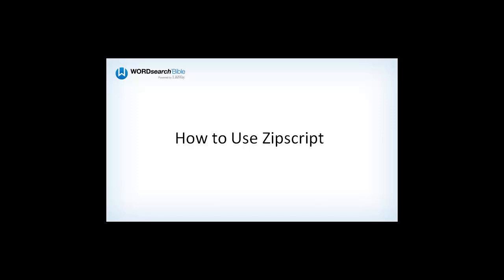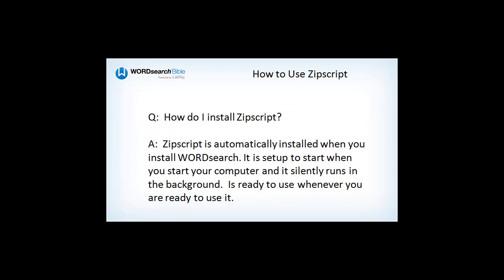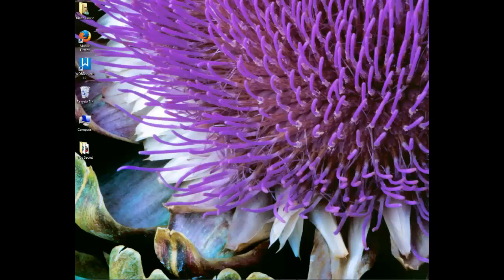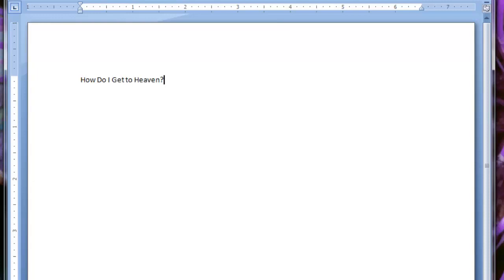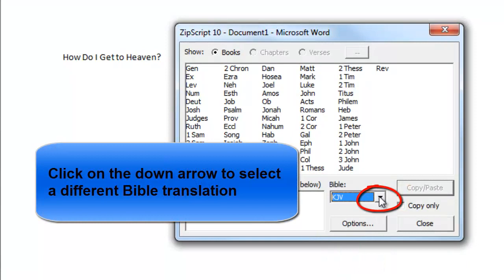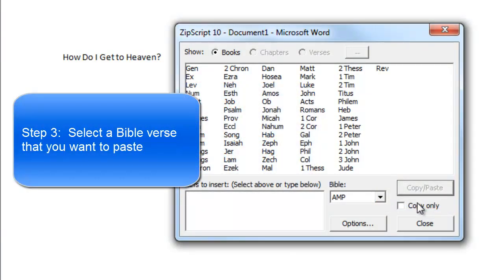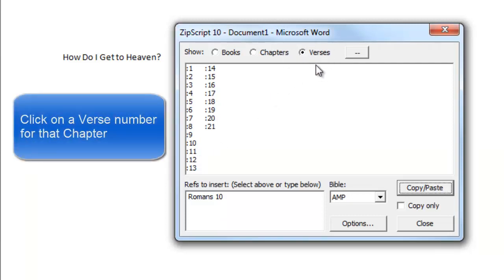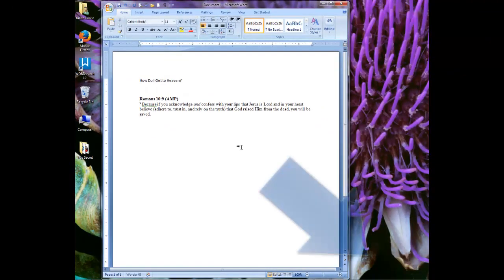How to Use Zipscript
Zipscript will paste Bible verses into a word processor document, or an email, without having to open the WORDsearch program or a Bible.